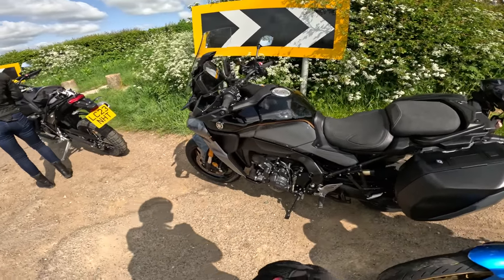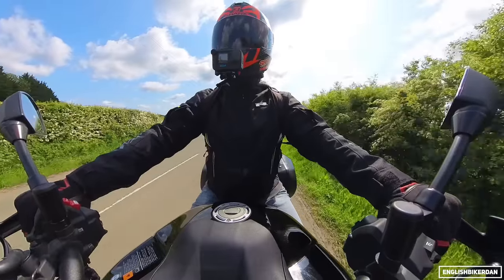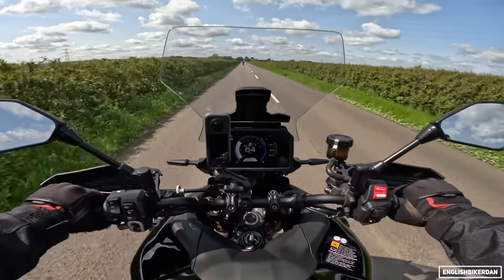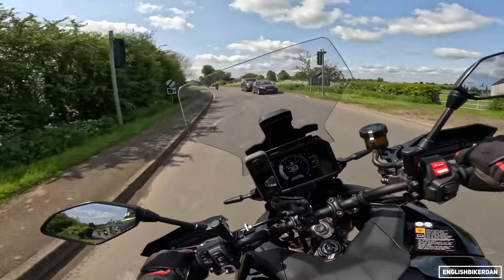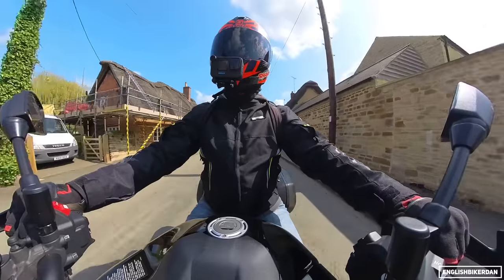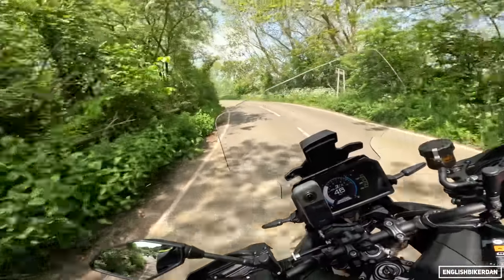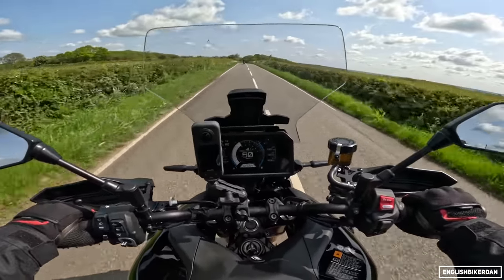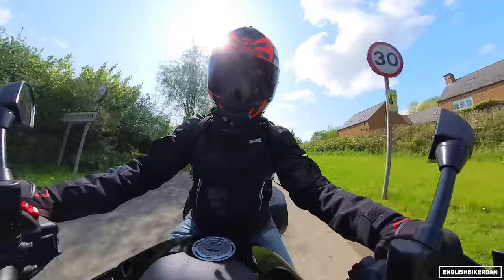2023 Yamaha Tracer 9 GT Plus | A Very Sporty Tourer!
2023 Yamaha Tracer 9 GT Plus | A Very Sporty Tourer!

My Camera Gear:
Handlebar Cam - Insta360 One X3
B Roll Cam - Sony FX30

My measuerments:
5'8" with 30" inch inseam.